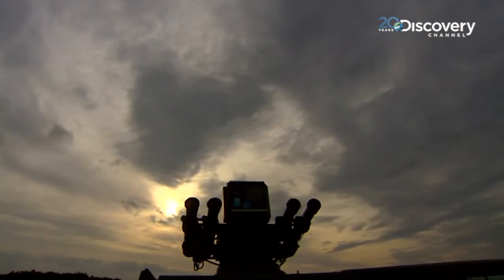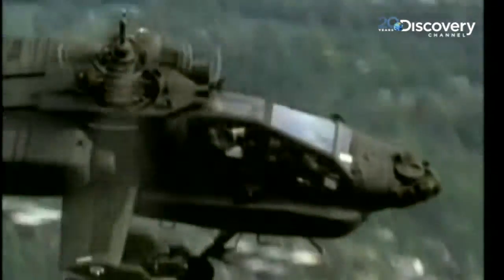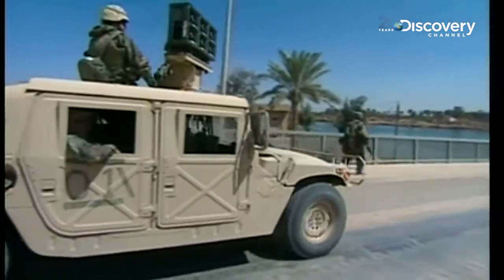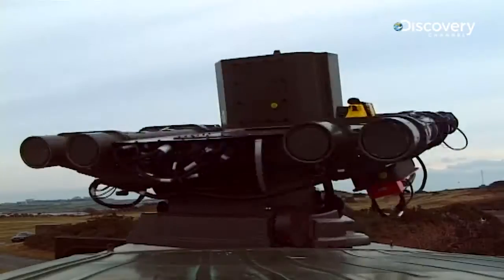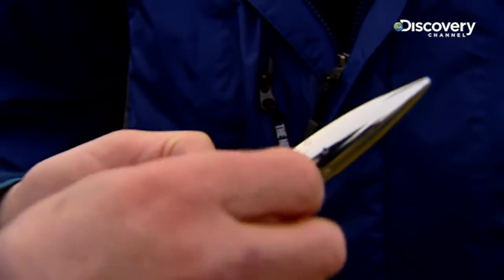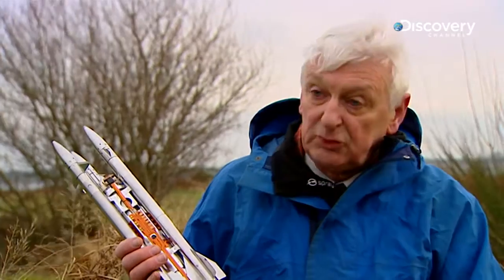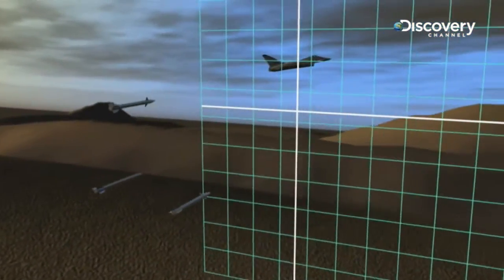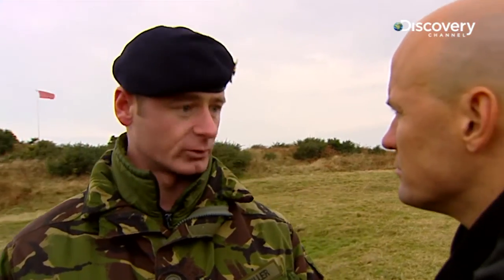Future Weapons | Episode 1, Smart Weapons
Richard Machowicz goes in search of the latest, cleverest and most terrifying technology that seek out and destroy their targets themselves.